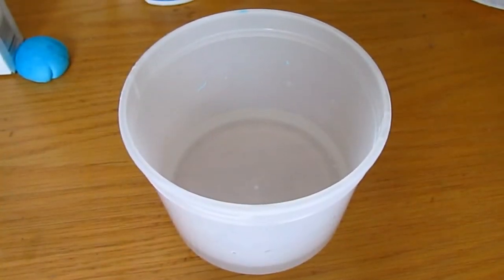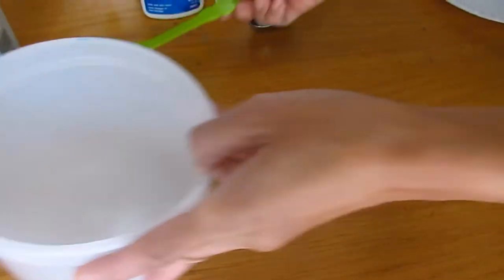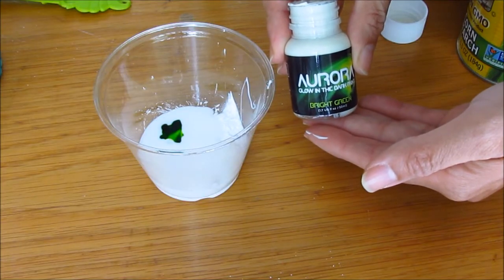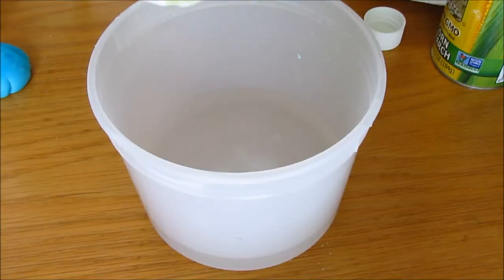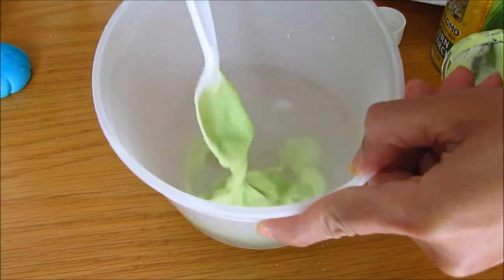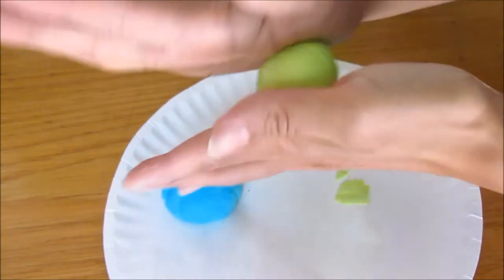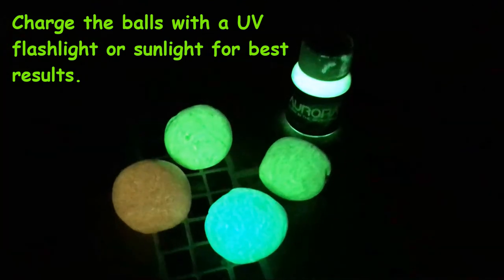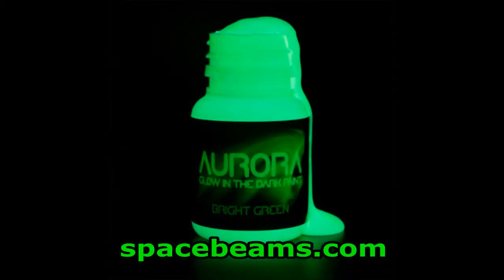DIY How to Make Glowing Bouncy Balls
DIY Glow in the dark bouncy balls.

Glow in the dark paint by Aurora
Food Coloring